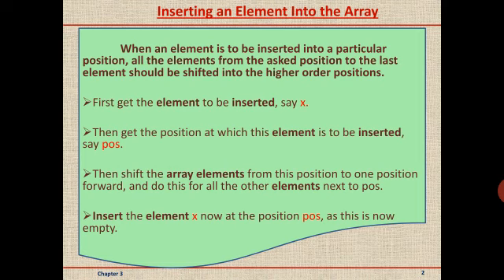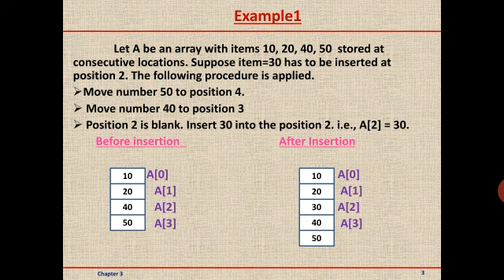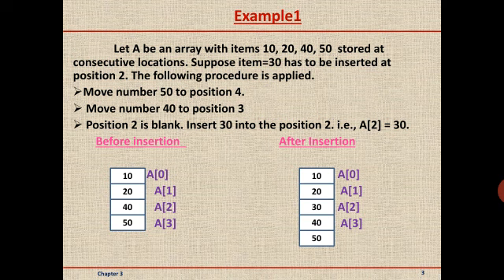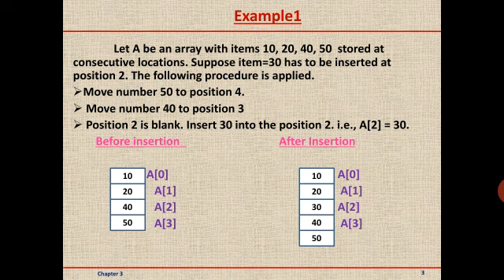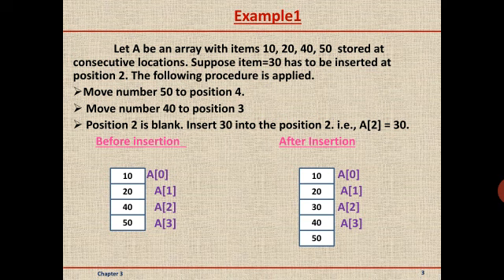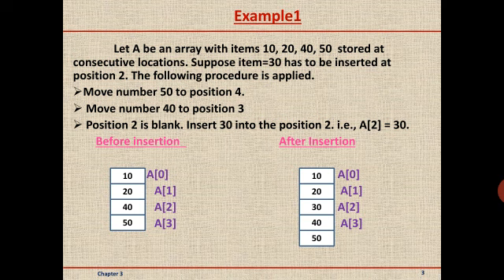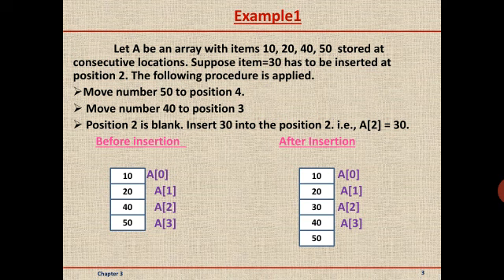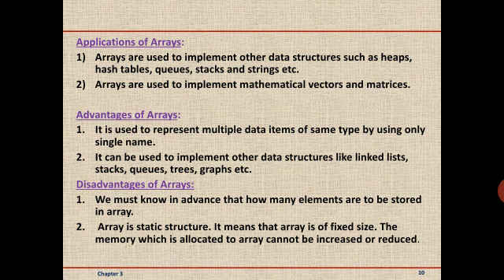By Prof U. S Bhandiwad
Data Structures Contd.